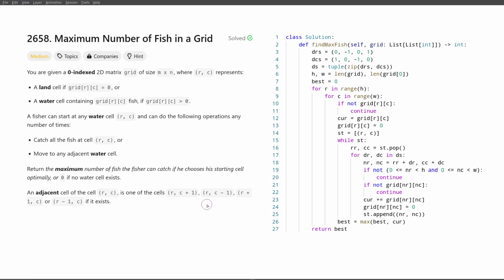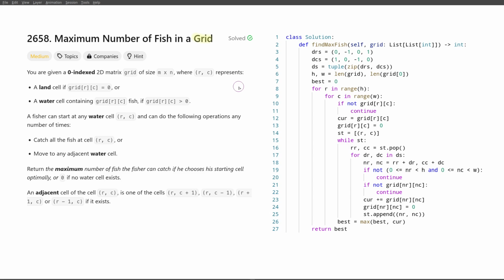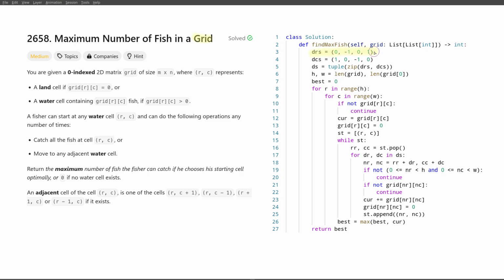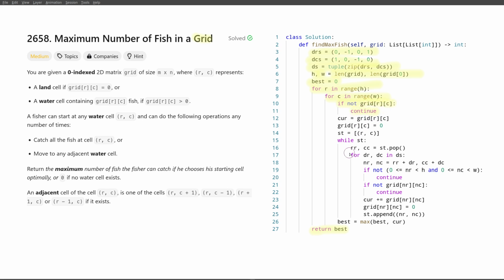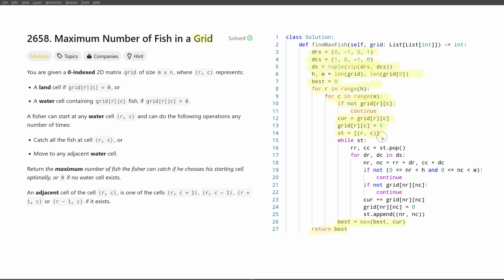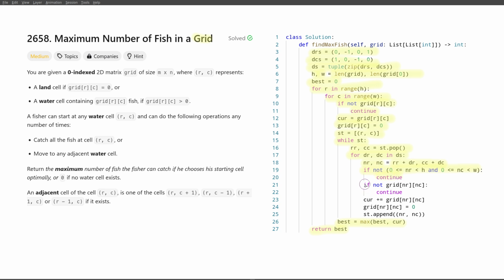[January 28, 2025, LeetCode daily] 2658. Maximum Number of Fish in a Grid - Python solution